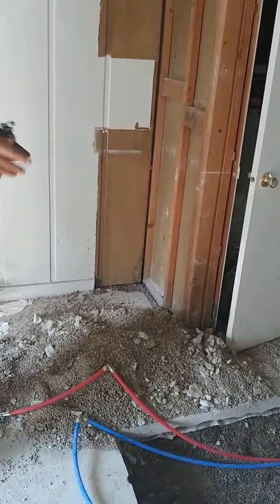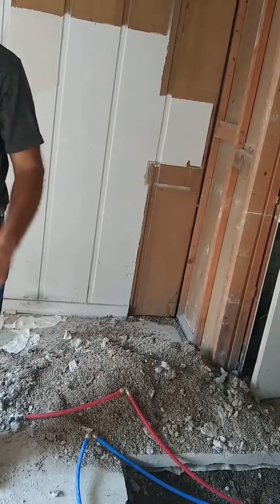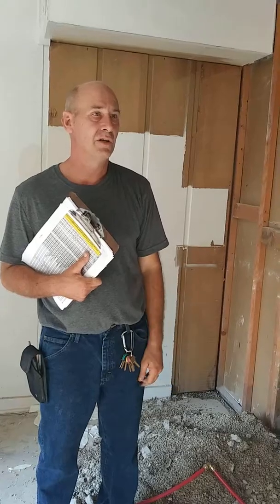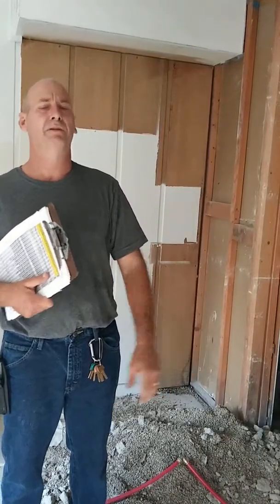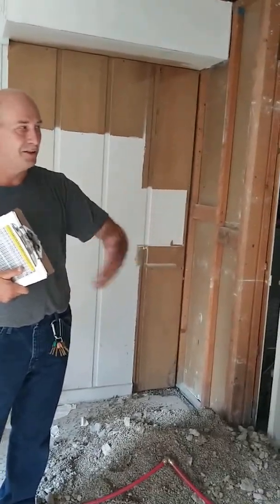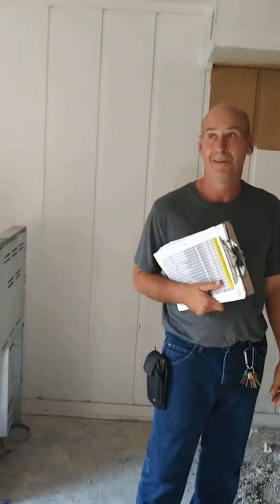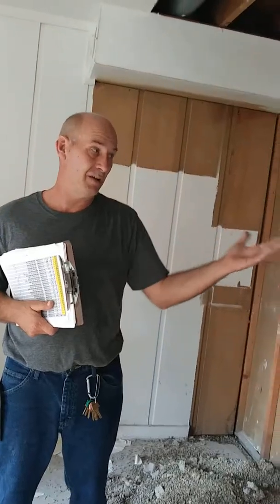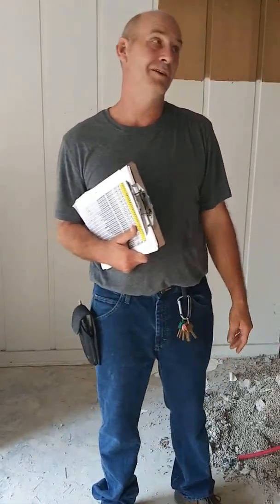Unit with concrete floor work